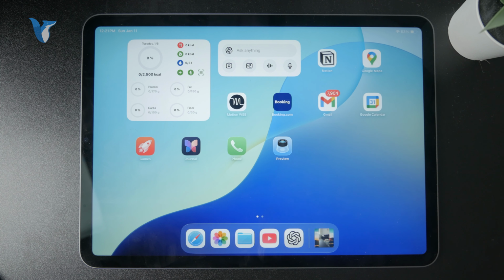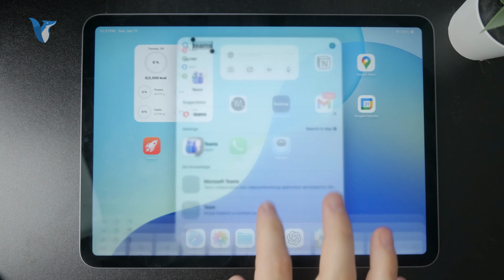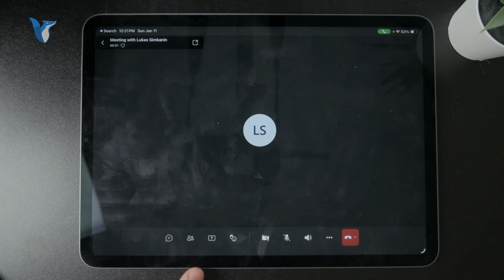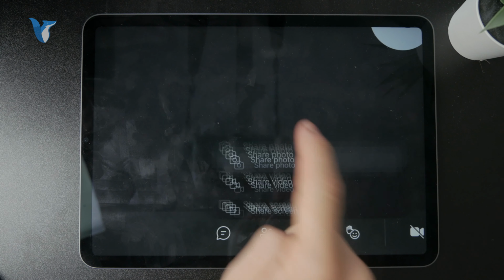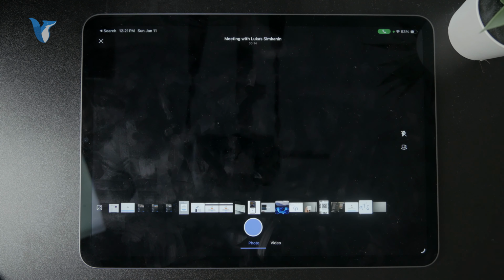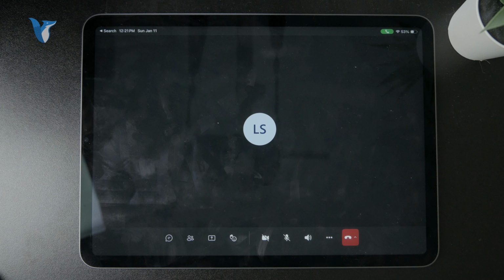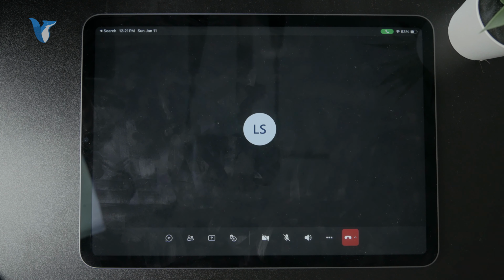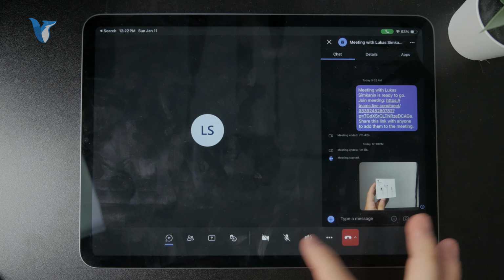How to Upload a Picture to Your File in MS Teams on iPad (tutorial)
Want to upload a picture to your files in Microsoft Teams using an iPad? In this video, I show you how to add images to Teams files step by step directly from your iPad.